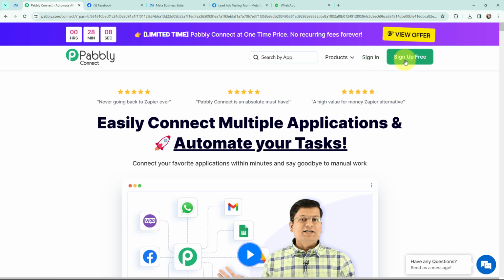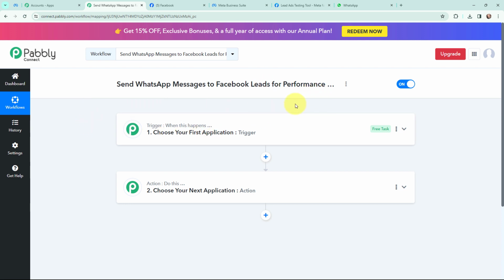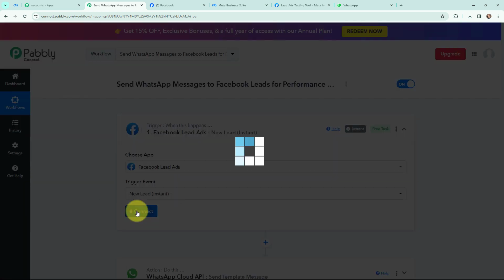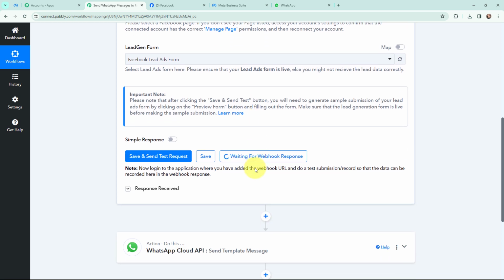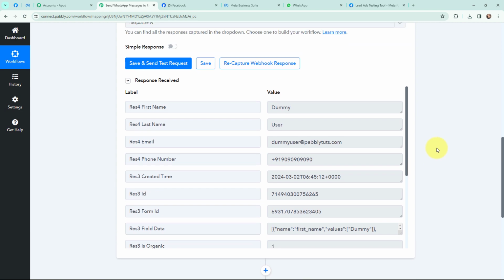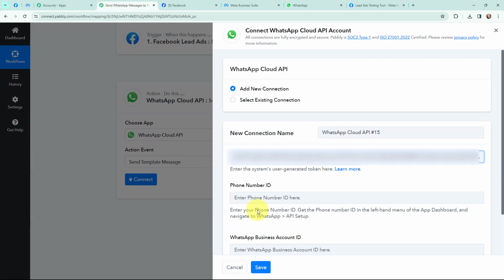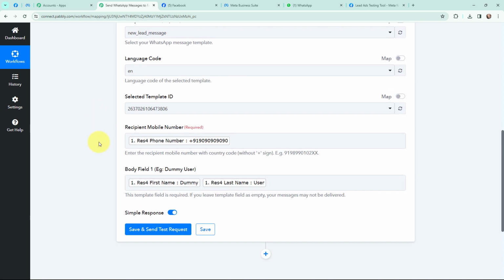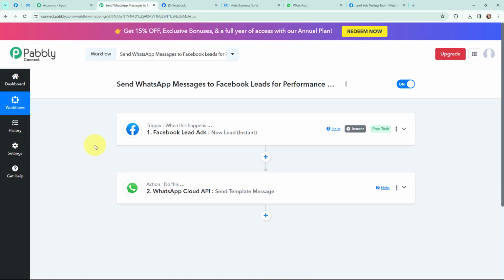How to Send WhatsApp Messages to Facebook Leads for Performance Marketing Agency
In this tutorial, we'll guide you through the process of sending WhatsApp messages to Facebook leads, specifically tailored for your performance marketing agency. By leveraging the power of automation through Pabbly Connect, you'll streamline your lead nurturing process and ensure effective communication with your potential clients.

Discover how to set up triggers in Pabbly Connect to detect new leads generated from your Facebook ad campaigns, containing valuable prospect information. With this integration, you'll have real-time access to new leads, enabling you to engage with them promptly and efficiently.

Learn how to configure actions in Pabbly Connect to send personalized WhatsApp messages to your Facebook leads, leveraging dynamic variables to include relevant information such as their name, company, or specific areas of interest. By tailoring your messages to each lead, you'll create a more personalized and engaging communication experience.

Witness the seamless delivery of WhatsApp messages as new leads are detected, empowering you to initiate conversations and nurture relationships with your potential clients effectively.

1. Automation: Pabbly Connect offers automation capabilities that can help you automate mundane and repetitive tasks. This allows you to save time, money and resources.

2. Integration: Pabbly Connect provides a wide range of integrations so that you can connect different web services with each other. This helps you to create smarter workflow processes and make your business more efficient.

3. Security: Pabbly Connect takes security seriously and provides an industry-standard security system to protect your data and applications.

4. Scalability: Pabbly Connect is highly scalable and allows you to easily add new applications and services to your workflow.

 5. Cost-effective: Pabbly Connect is cost-effective and provides plans for different business sizes.